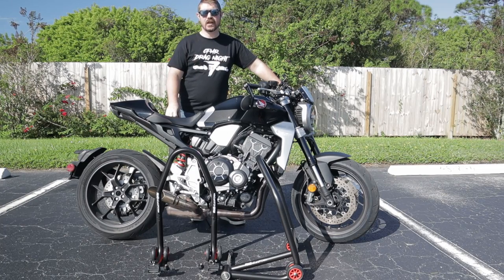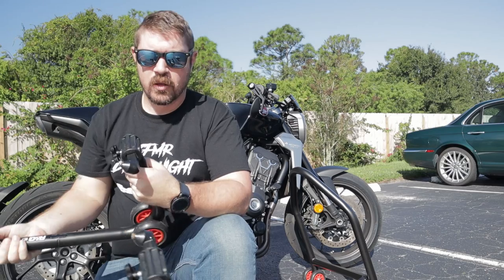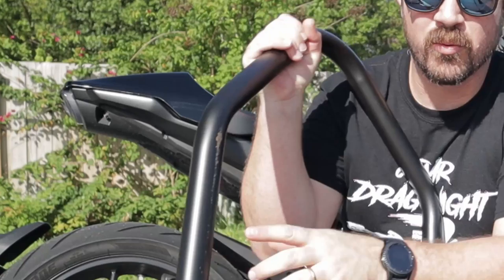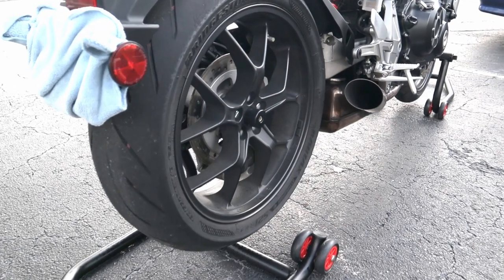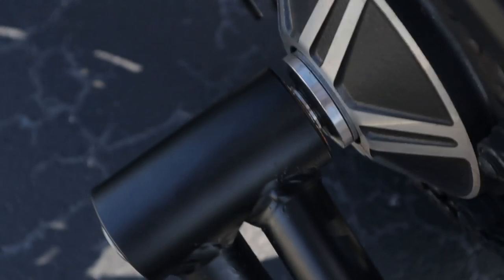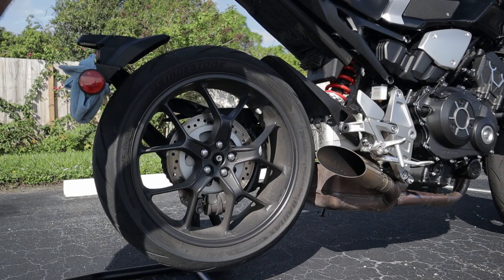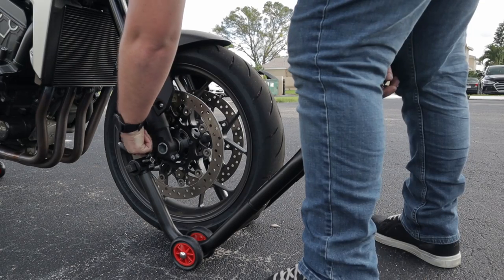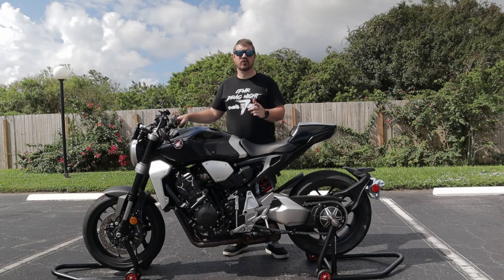R&G Paddock Stands Review | 2018+ CB1000R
On this episode, I review the R&G Paddock Stands and go over how to use the front and rear stands.